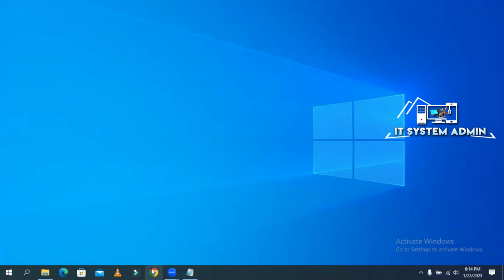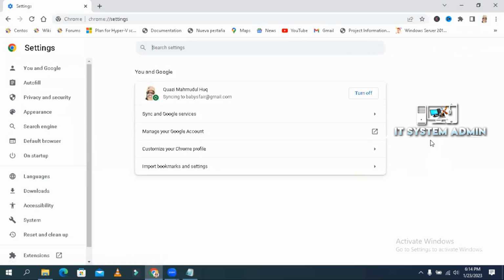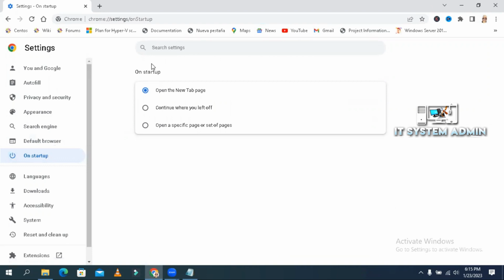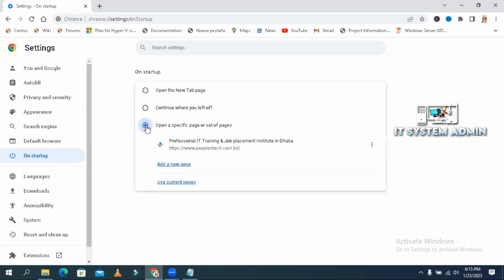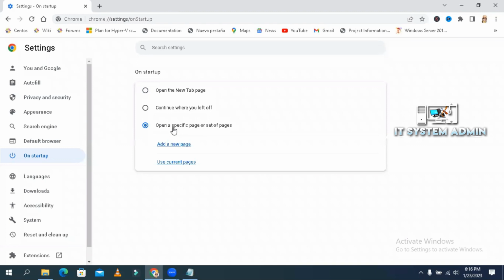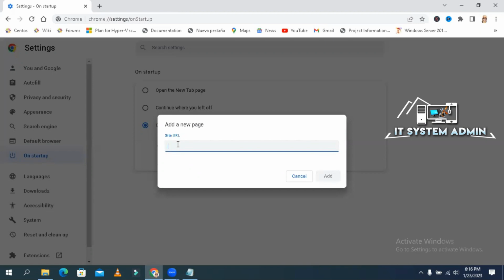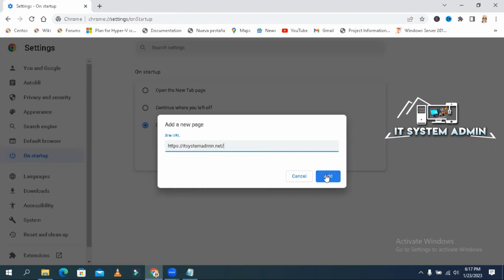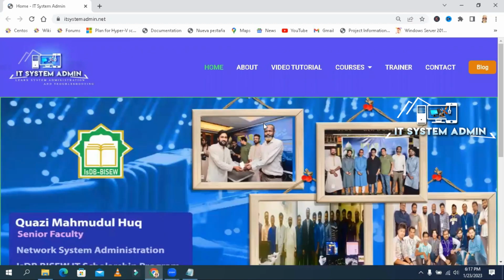Open a specific page or set of pages on google chrome startup | Change Default Homepage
Open a specific page or set of pages on google chrome startup | Change Default Homepage google chrome startup |  Set a web page default on google chrome startup

How to set a homepage in Google Chrome
Google Chrome has no homepage by default, but you can fix that
When people talk about homepages on web browsers, they usually mean two things: the website that appears when they first open their browser and the page they visit when clicking the home button. In many modern browsers, including the default browser on the top Chromebooks, Google Chrome, these are two separate things.

Google Chrome doesnot have what you would call a homepage when using its default settings. There's no home button by the address bar, and it shows the new tab page on startup, which isn't a website. However, Google lets you choose which pages it opens on startup, and it has an option that lets you activate the missing home button and set its homepage. So, if you want to make navigating easy or have the homepage you want at the ready when you open Google Chrome, here is how to make it happen.

How to Change Your Homepage and New Tab Page in Chrome
By default, the first page you see when you open Chrome is the Google search box. However, you can always change this to another website or customize it whenever you want. You can also change your new tab page, so you see a certain website when you open a new tab. Here’s how to change your homepage and customize or change the new tab page in Google Chrome.

How to Change Your Homepage in Chrome
To change your homepage in Chrome, click on the three-dot icon in the top-right corner of a browser window. Then go to Settings then Appearance and enable the Show Home button option. Finally, type a URL in the text box and click the home button to see if it was changed.